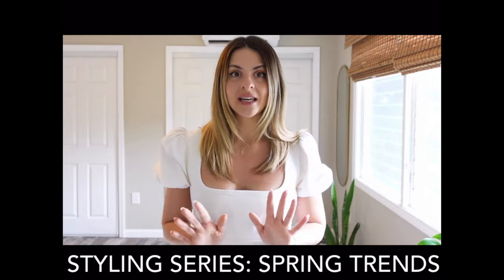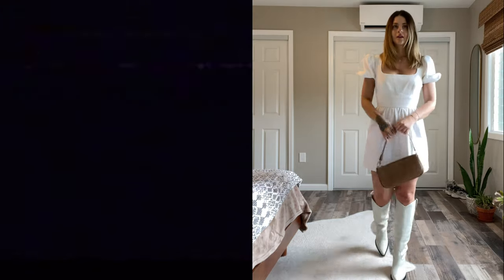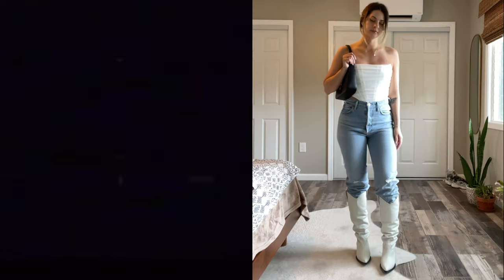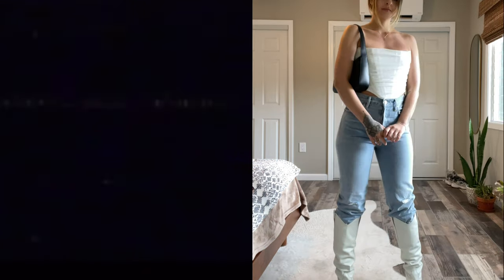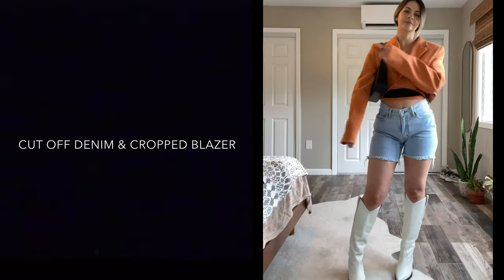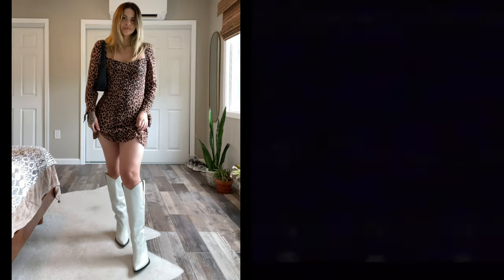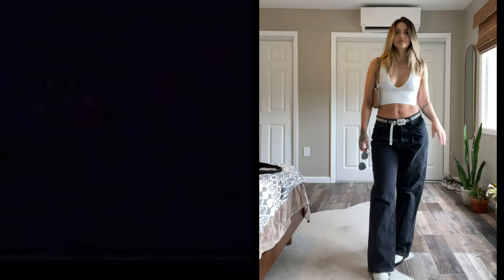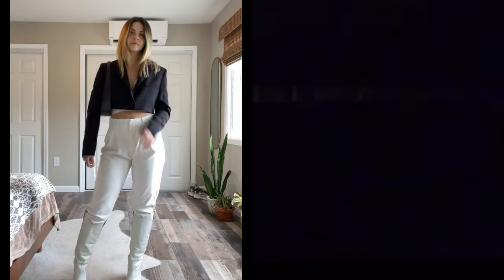STYLING SERIES: WESTERN BOOTS (Spring/Summer 2022)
Hi babies!
Another fashion video here for you 💚 today I am showing you 8 different ways to style WESTERN BOOTS/COWGIRL BOOTS!
I am living for this trend and I hope this is helpful for you, let me know!

Here are the boots: